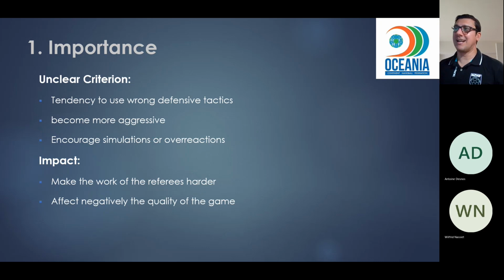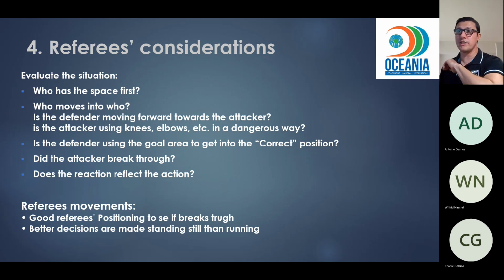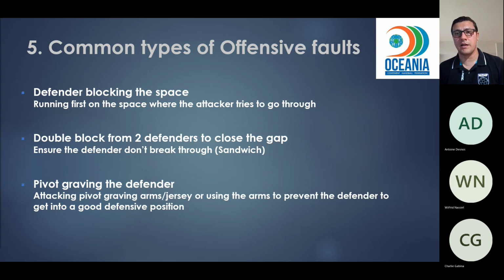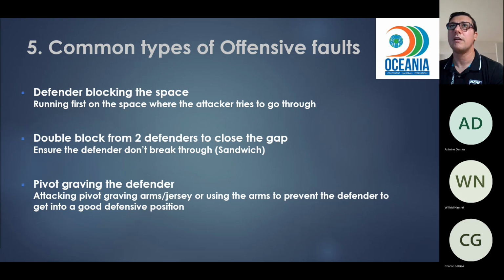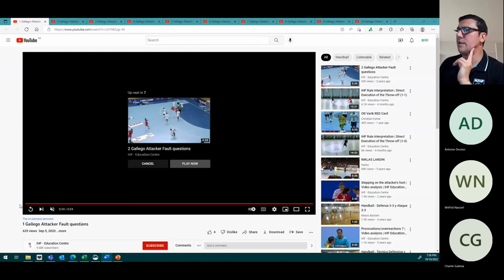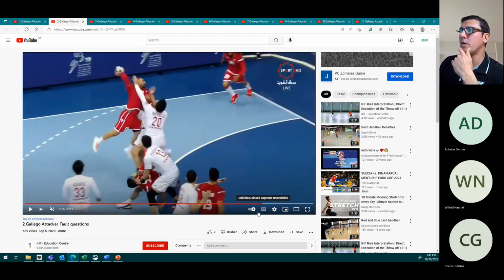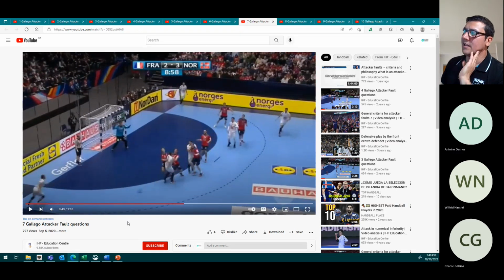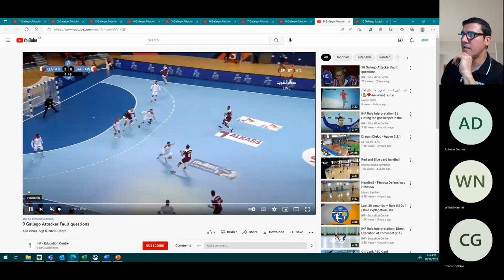OCHF Referees Attacking Faults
Recording of the meeting to present and discuss the Attacking Faults in indoor handball.
You will find the presentation and Notes of this session in our OCHF referees Facebook group.
We timed below each of the topics discussed in case you want to skip to the part that you want to watch.

Min - Agenda item
1:00 - 1. Importance
3:20 - 2. Attacker Fault Criteria
4:45 - 3. Decision making guidelines
7:07 - 4. Referees’ considerations
14:17 - 5. Common types of Attacking faults
26:55 - 6. Provocations and overreactions
30:25 - 7. Video analysis